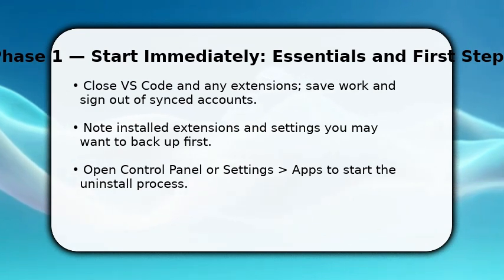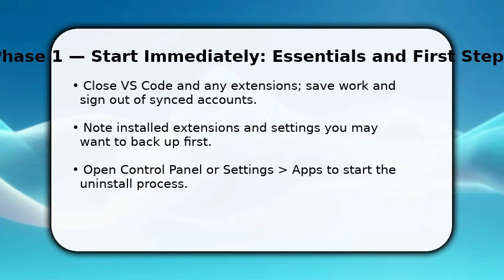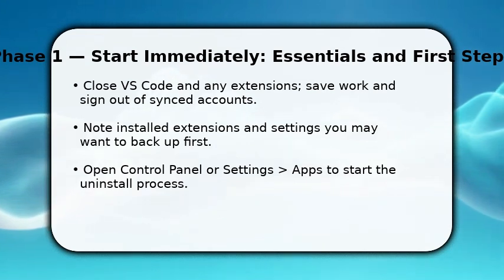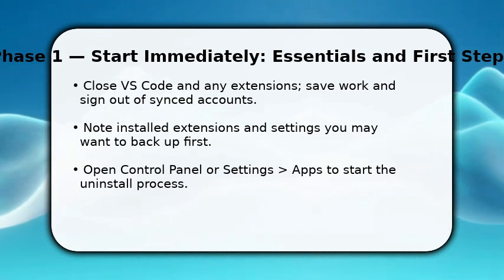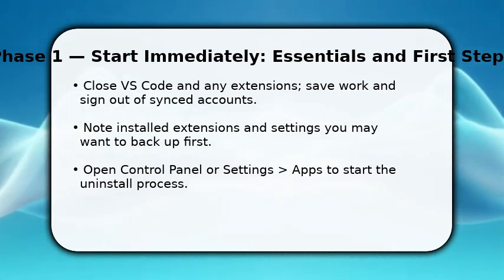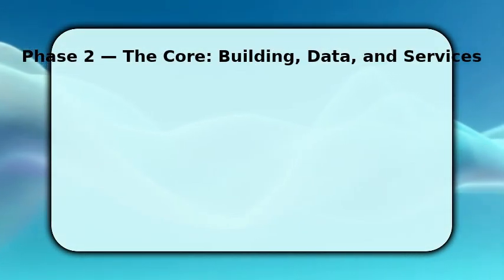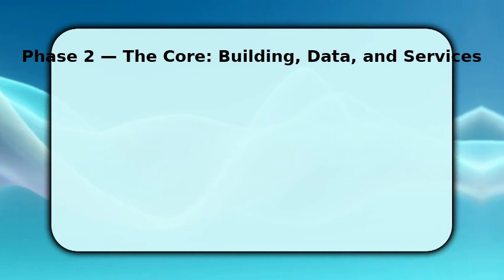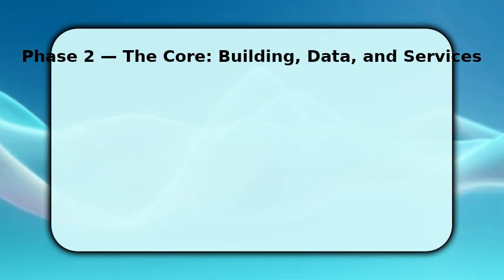How to Uninstall Visual Studio Code 2022 Completely (easy Method)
How to Uninstall Visual Studio Code 2022 Completely (easy Method) | 🔒 Surfshark VPN Deal — Stay private and secure. $1.99/mo + 3 Months Free ▸

Learn the straightforward steps to completely uninstall Visual Studio Code version 2022. This video guide will walk you through removing all components, including extensions and settings files, ensuring a clean removal from your system.

uninstall visual studio code, Visual Studio Code remove process, clean uninstall Visual Studio Code 2022, how to delete VSCode completely, VSCode settings and extensions deletion guide